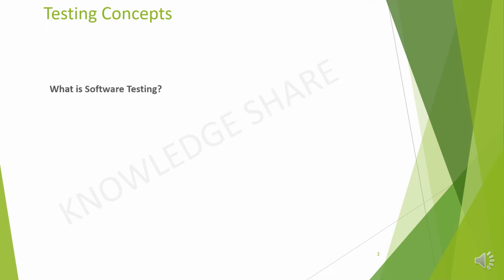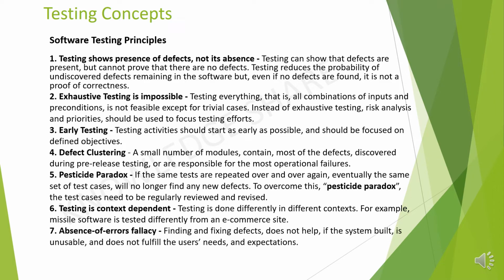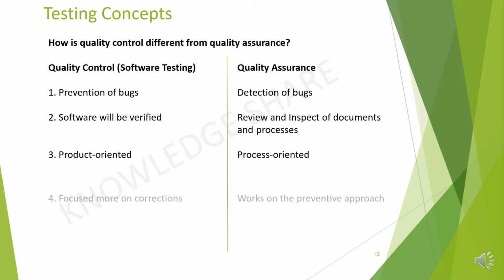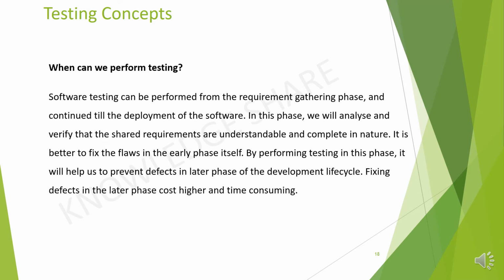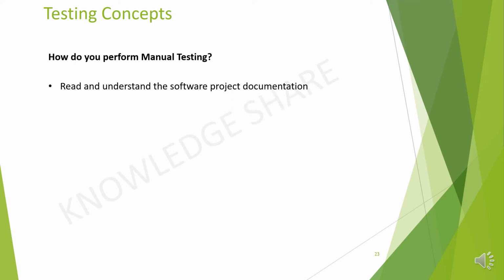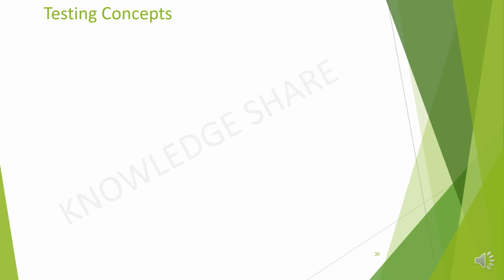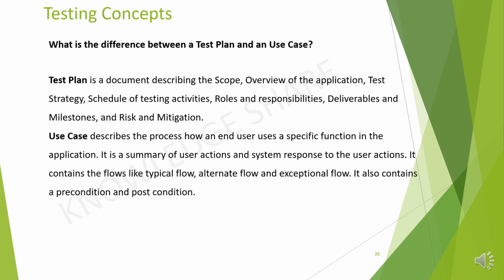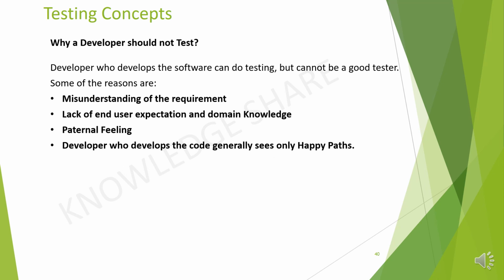Software Testing Concepts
Software Testing Concepts - Interview Questions and Answers
In this presentation (Testing Concept), we will cover software testing goals, testing principles, reasons for testing, meaning for quality assurance, quality control, SDLC and STLC, when to start a testing and stop a testing, what is requirement, specification, and use case,  data flow diagram, etc.